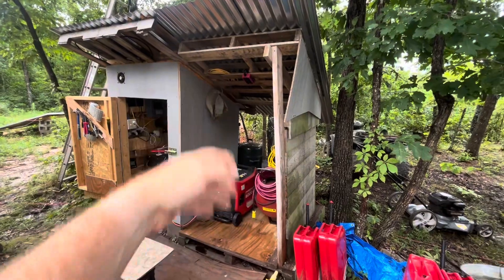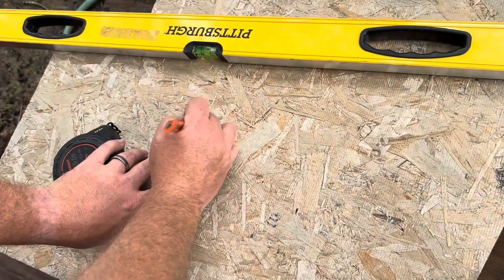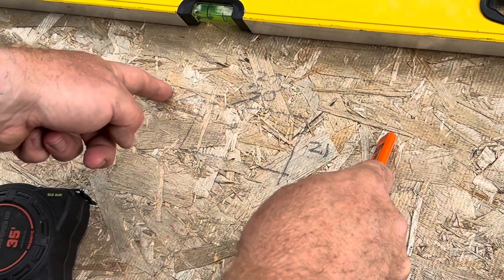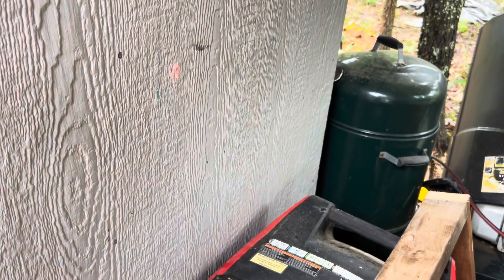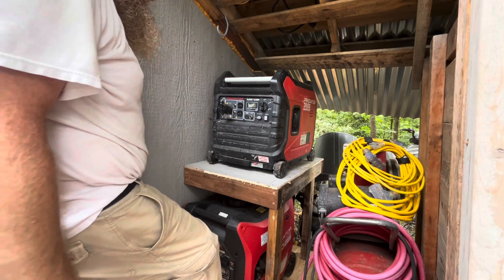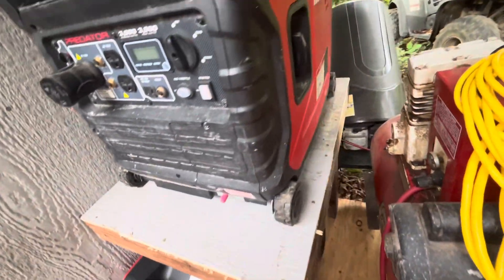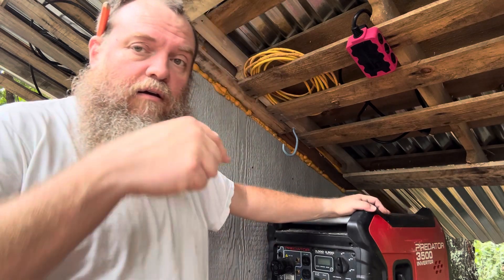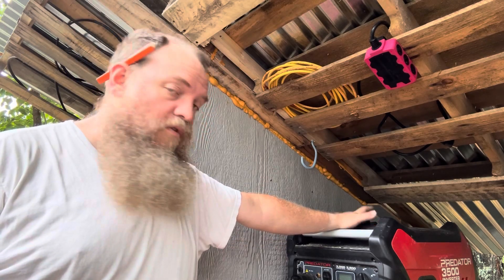Building A Generator Tower (#170)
In this video, I walk you through the process of building a platform in my generator shelter, allowing me to stack my generators on top of one another. This setup not only helps me utilize both generators simultaneously but also ensures they stay dry and protected from the elements. Join me as I take you step-by-step through the construction process, share tips on materials, and show you the completed generator tower. Whether you’re looking to maximize your space or safeguard your equipment, don’t be afraid to venture out there and design your own setup!